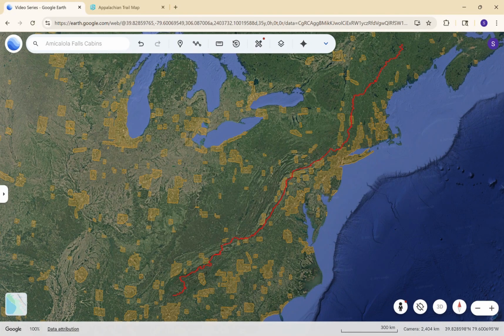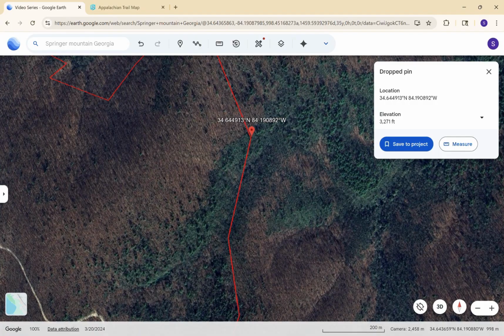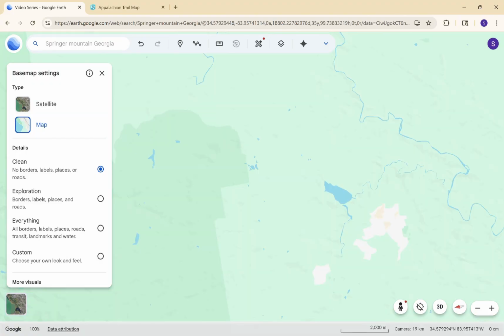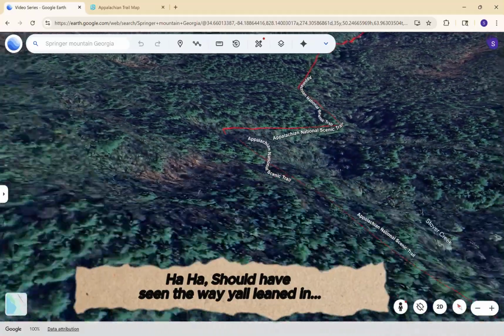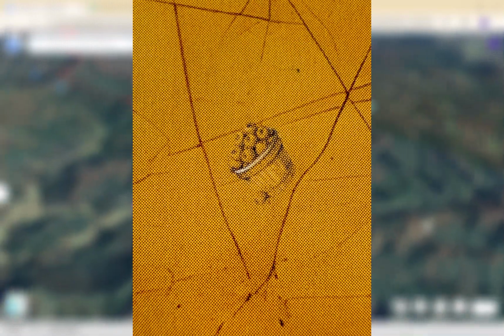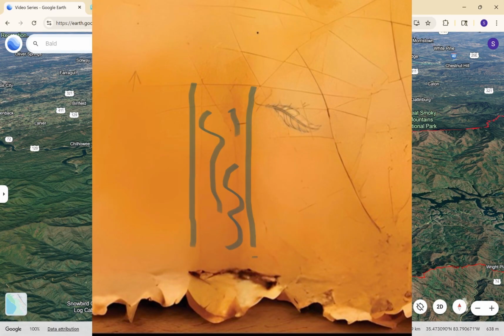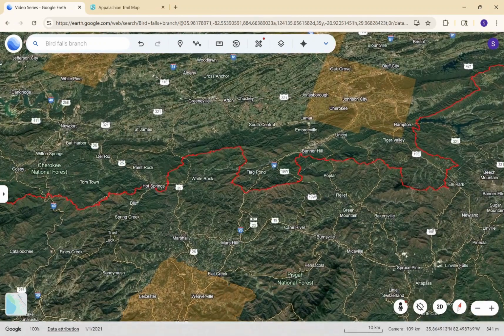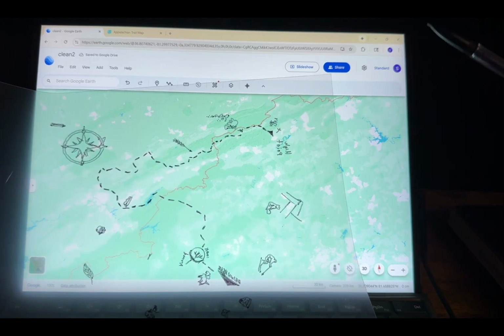The solve that breaks the Vermont myth once and for all! 🗺️therestreasureinside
Episode 3 reveals what's been hidden all along. 🔥